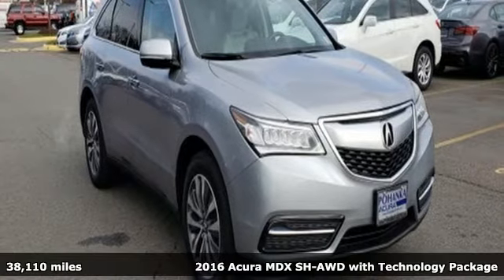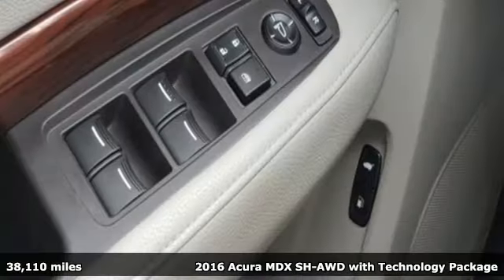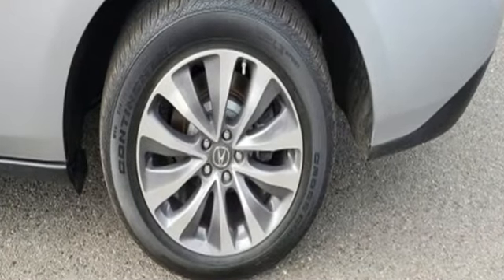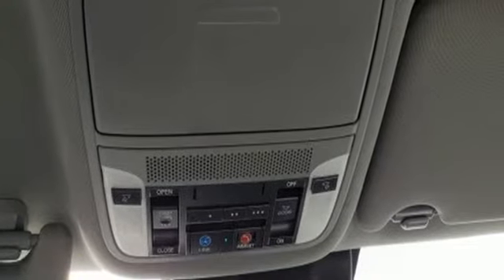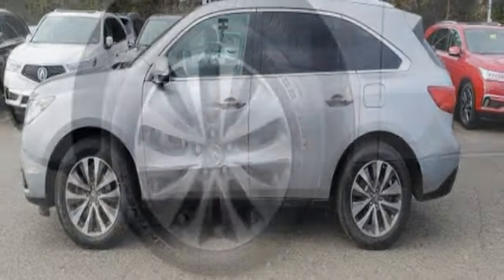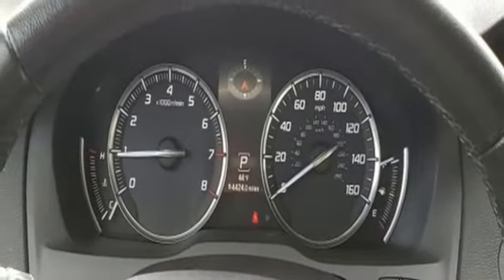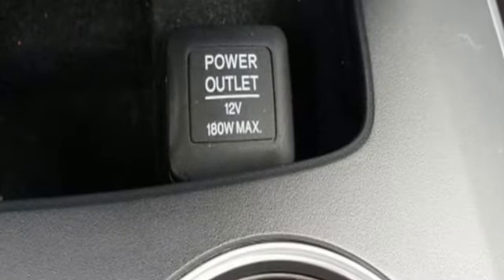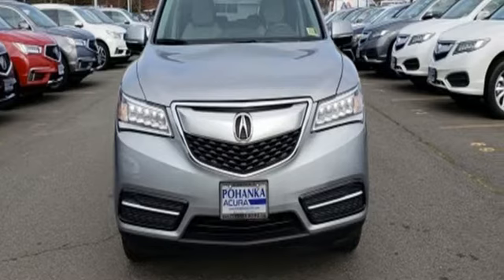Used 2016 Acura MDX Arlington VA Acura Washington-DC, DC AJL012891A - SOLD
Year: 2016
Make: Acura
Model: MDX
Trim: 3.5L
Engine: 3.5L V6 SOHC i-VTEC 24V
Transmission: 9-Speed Automatic
Color: Silver
Interior: Graystone
Mileage: 38110
Stock #: AJL012891A
VIN: 5FRYD4H44GB051761
New Price! CARFAX One-Owner. Clean CARFAX. Silver Metallic 2016 Acura MDX 3.5L w/Technology Package AWD 9-Speed Automatic 3.5L V6 SOHC i-VTEC 24V Leather.brbr26/18 Highway/City MPG**brbrAwards:br * 2016 KBB.com Best Buy Award Finalist * 2016 KBB.com 5-Year Cost to Own Awardsbr2016 Kelley Blue Book Brand Image Awards are based on the Brand Watch(tm) study from Kelley Blue Book Market Intelligence. Award calculated among non-luxury shoppers. Kelley Blue Book is a registered trademark of Kelley Blue Book Co., Inc.brAll prices exclude taxes, title, license, and dealer processing fee of $699.00. Published price subject to change without notice to correct errors or omissions or in the event of inventory fluctuations. All features not on all vehicles. Vehicles shown are for illustration purposes only. MPG is based on 2016 EPA mileage ratings. Use for comparison purposes only. Your actual mileage will vary, depending on how you drive and maintain your vehicle, driving conditions, battery pack age/condition (hybrid only), and other factors. MPG is based on 2017 EPA mileage ratings. Use for comparison purposes only. Your mileage will vary depending on driving conditions, how you drive and maintain your vehicle, battery-pack age/condition (hybrid only), and other factors.brbrReviews:brbr * Generous number of features for the money; adept handling; good fuel economy; confident acceleration; quiet cabin; excellent crash-test scores. Source: Edmundsbr * The Acura MDX is as refined as it is sophisticated. It is adorned with gorgeous Jewel Eye LED Headlights, which are designed to help improve reaction times and lessen eyestrain. With SUVs and Crossovers, keeping vehicle weight low is important. Acura worked some engineering magic when they shed 275 pounds from the vehicle, all the while increasing unit body rigidity using hi-tech lightweight materials. Expert engineering make the MDX quieter with acoustic front glass, sound-deadening materials, and active noise cancellation. On the inside, drivers will find comfort and luxury amidst high-tech advancements. The dash offers a sleek look and convenient arrangement of controls. The MDX comes standard with a 3.5L 290hp V6, i-VTEC engine, which gets an EPA estimated 19 MPG City and 27 MPG Highway for FWD models and 15/27 for SH-AWD models. It has a 9-Speed Sequential SportShift Automatic and the ability to switch to manual control where you can change gears with paddle shifters. The MDX comes standard with a very generous assortment of features. Some of the items are the Multi-View Rear Camera, Anti-lock Brakes, USB iPod Integration, Vehicle Stability Assist, Bluetooth HandsFreeLink, and a Power Tailgate. Optional packages give you amazing items as well. Some of them are Acura's Next Generation Navigation System, the Forward Collision Warning System, ELS Premium 10 speaker Sound System, and a 9-inch overhead screen in the rear with the Entertainment Package or a 16.2-inch split screen display with the Advance package which can display up to 2 video sources. Acuralink can also provide other services with a subscription including vehicle theft tracking, live concierge service, and remote unlocking/locking. Source: The Manufacturer Summary

Address:
13911 Lee Jackson Highway